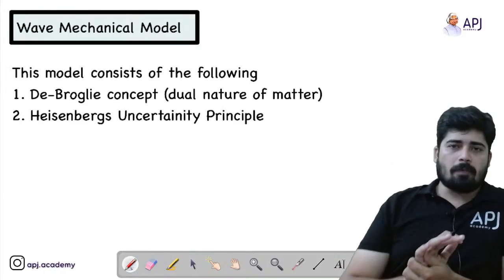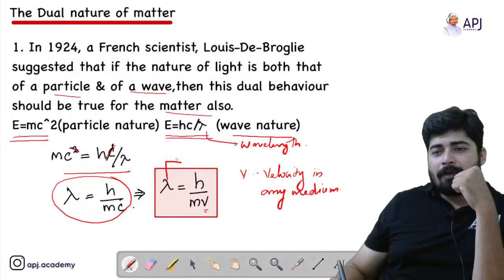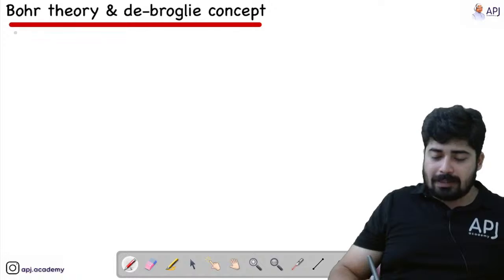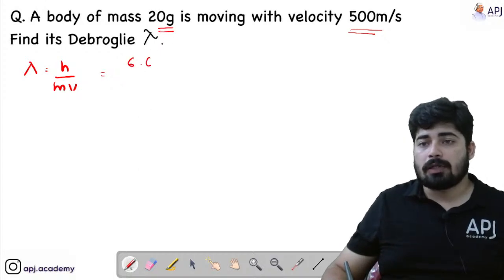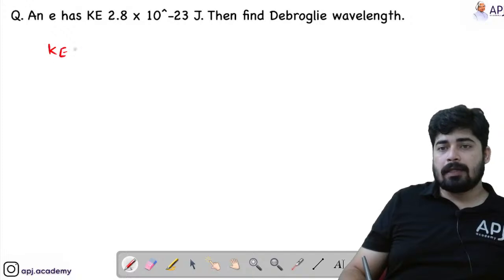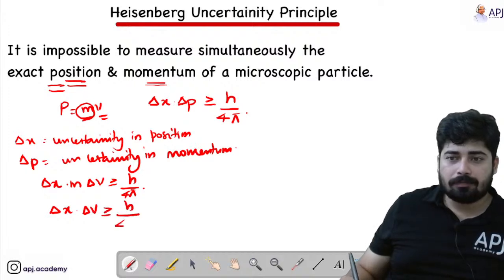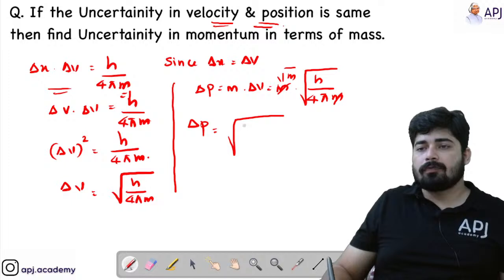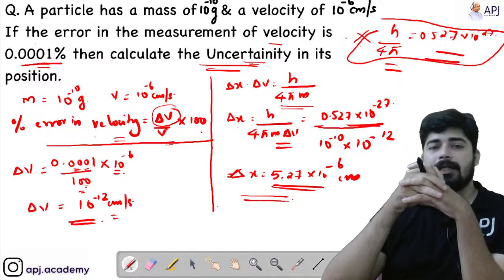JEE: Quantum Mechanical Model | APJ Academy JEE | JEE 2023 | Chemistry | Roshan Ahamed